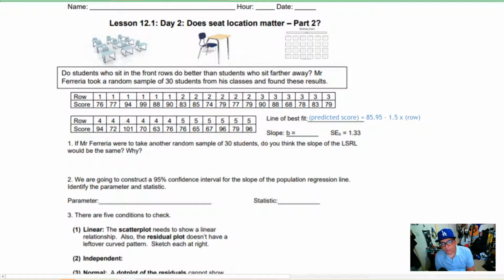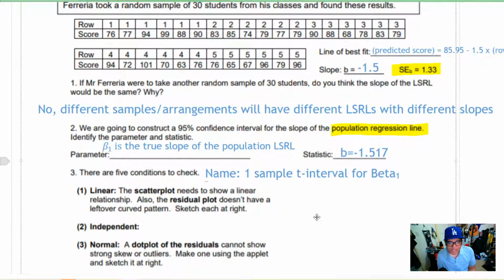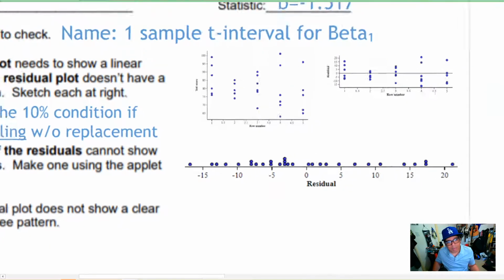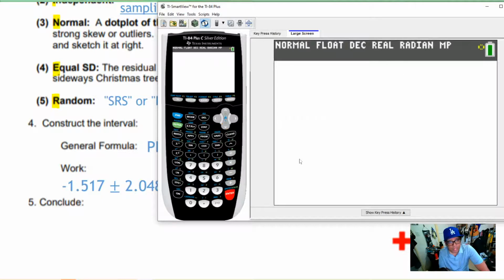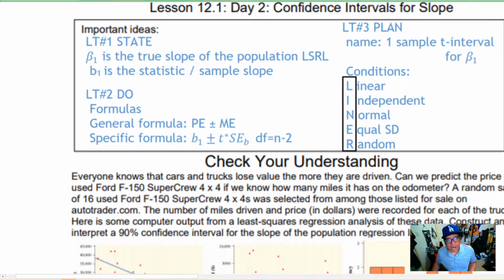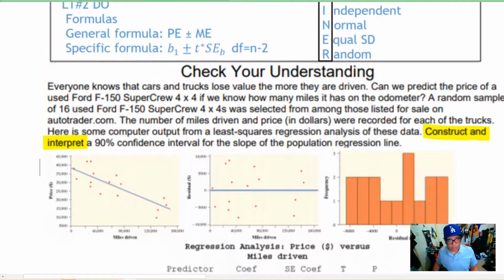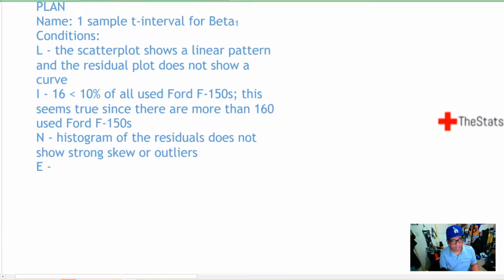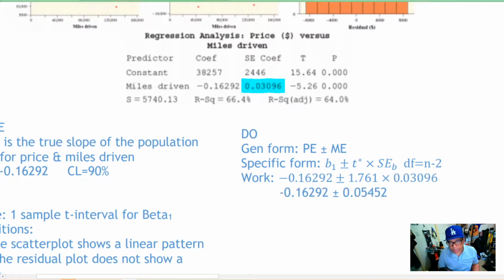Stats Medic 12.1 Day 2 - Confidence Intervals for Slope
This AP Statistics video teaches how to create a confidence interval for the true slope of a regression line.  It presumes that the student has prior experience creating confidence intervals.  This video is part of a series of AP Statistics videos created for FERRERIA MATH CLASS.